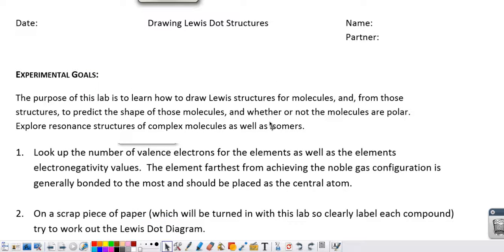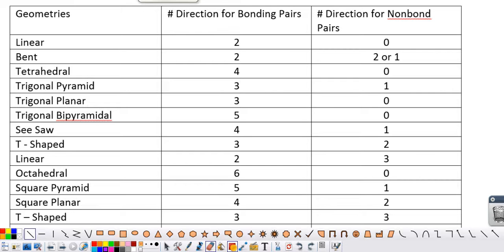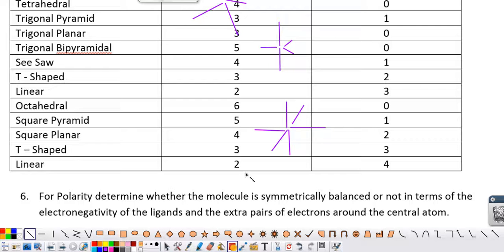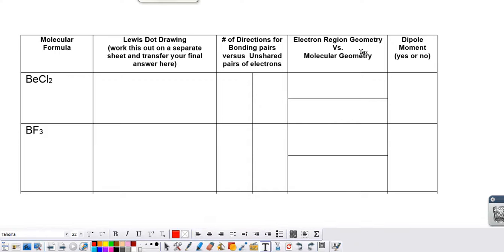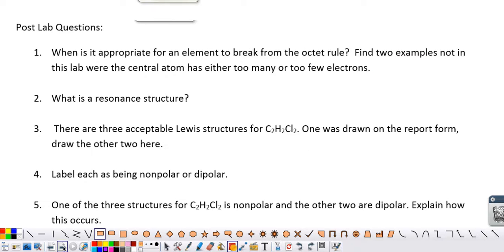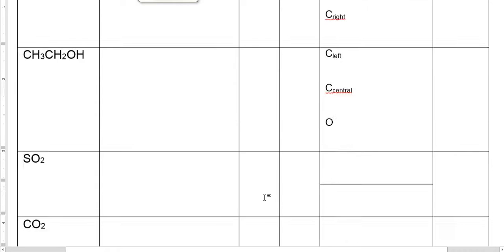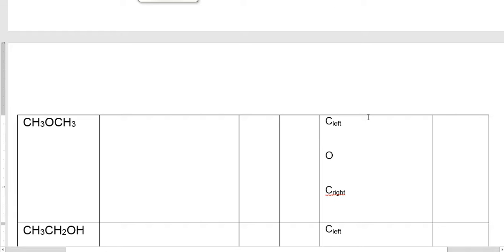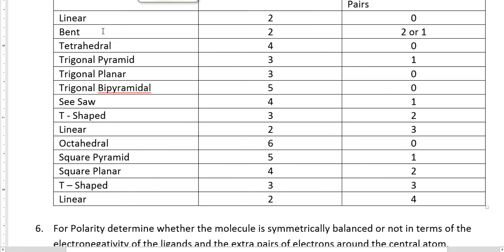Bonding Lab Instructions